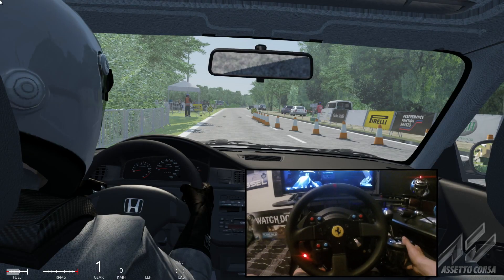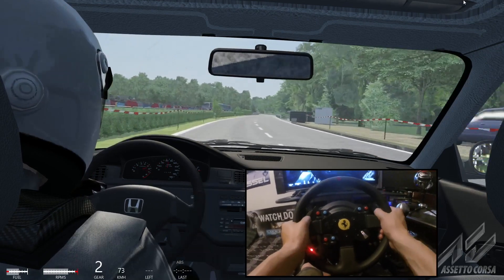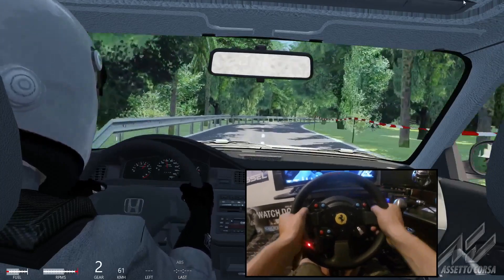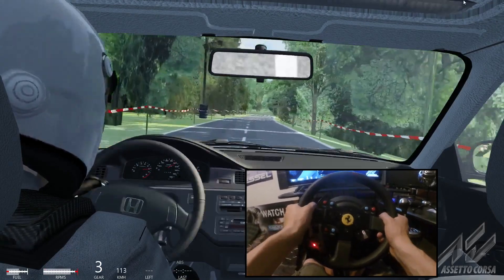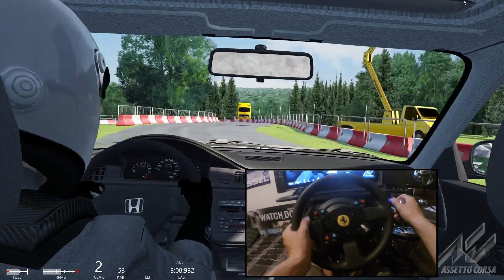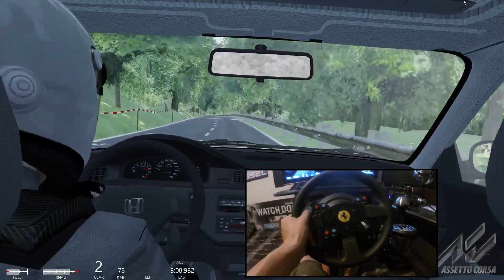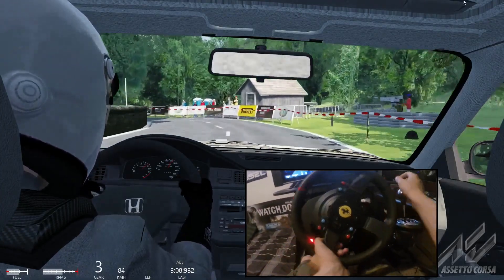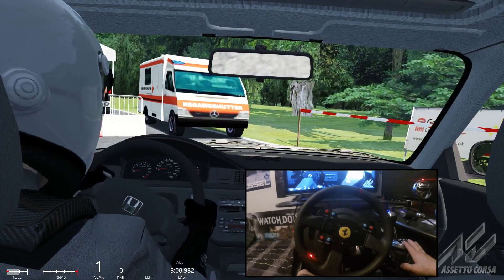Assetto Corsa Honda Civic vs Petersbergennen Hill Climb! w/GoPro | SLAPTrain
FOLLOW SLAPTRAIN
▶ XBL= The SLAP Train
▶ Steam = The_SLAP_Train

Gaming Setup
WheelStandPro

600W power supply120 gb SSD Kingstonintel i7 -4790 Quad Core